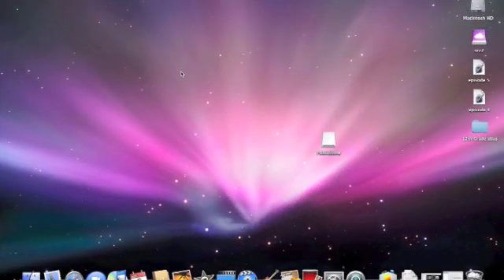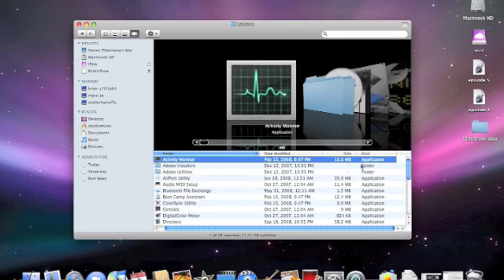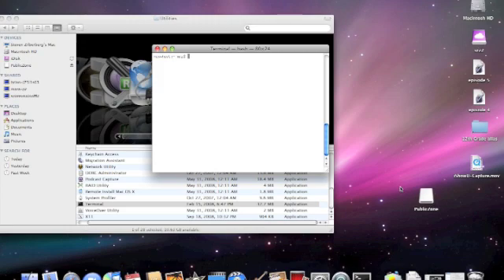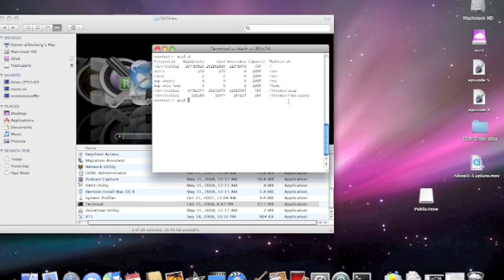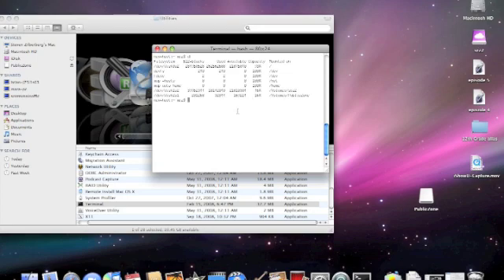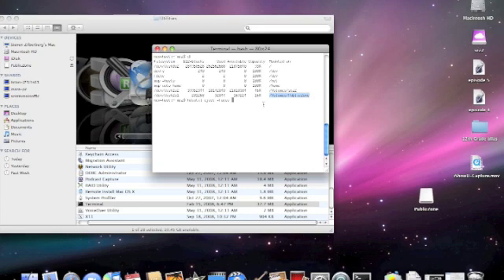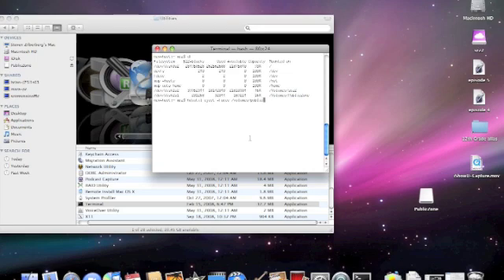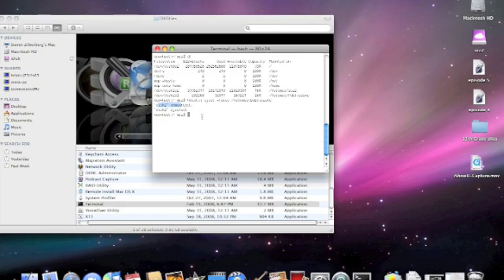Ep 4 Ejecting Any Device (MAC)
A better way of ejecting devices from the use of the terminal for a mac. Requested by: Mourits de Beer.